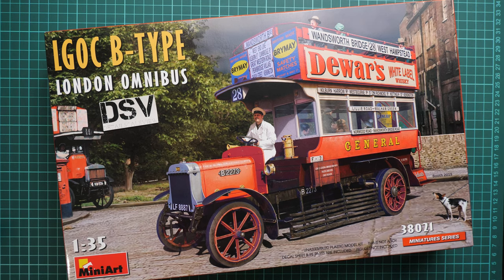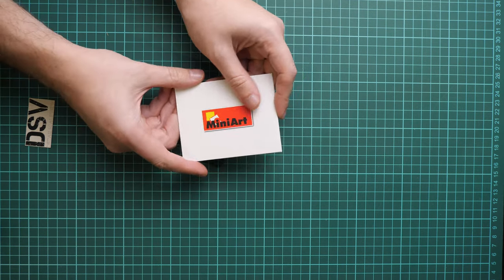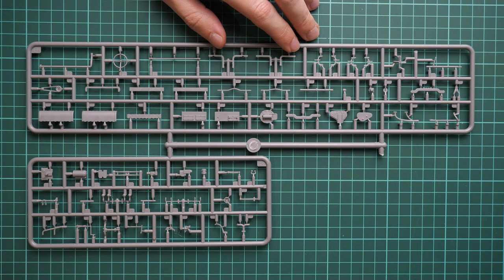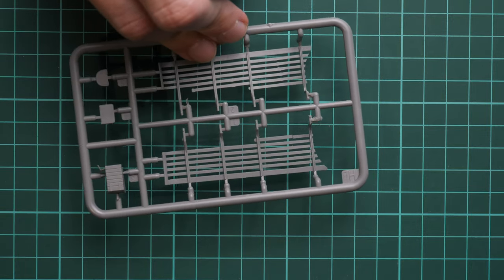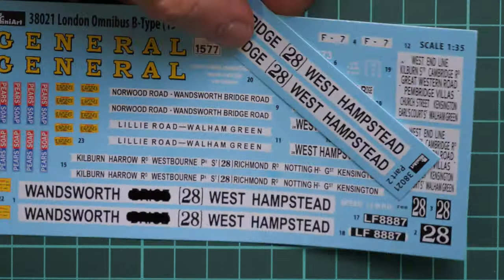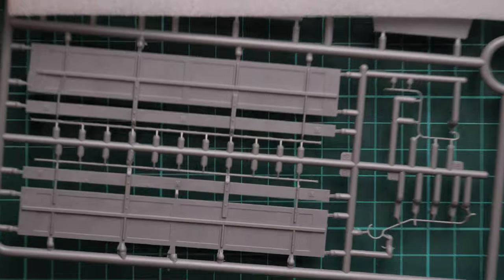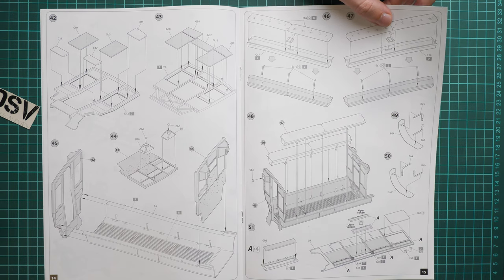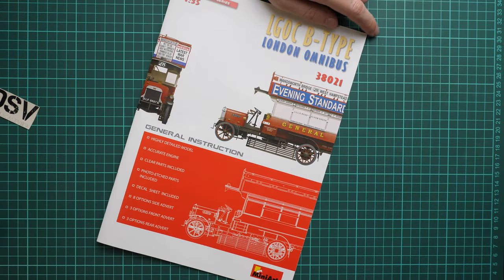Miniart 1/35 LGOC B-Type (38021) Review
Today's review is dedicated to new Omnibus release from Miniart. It is still molded in 1/35 scale, but this time copies civil version. There are several unusual features inside and we take a closer look at them.